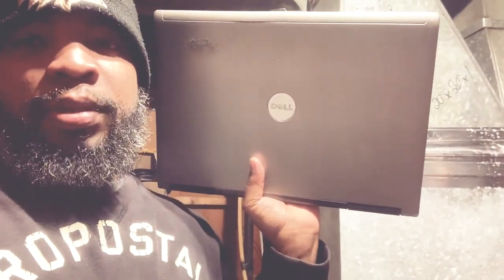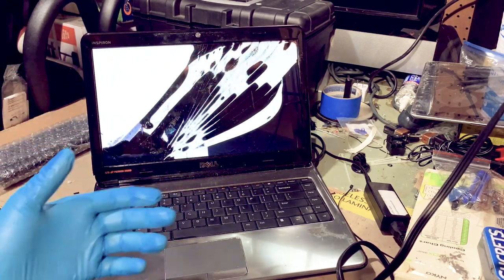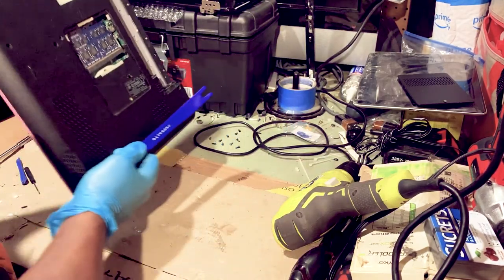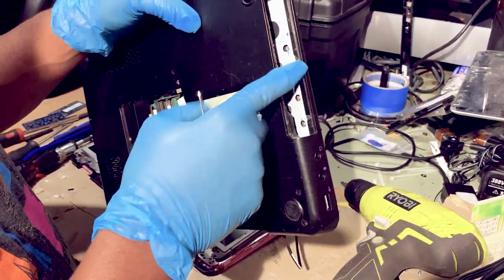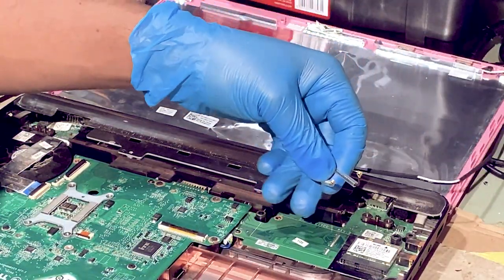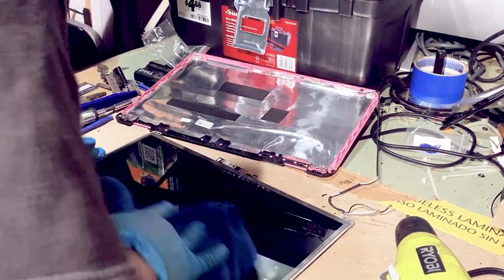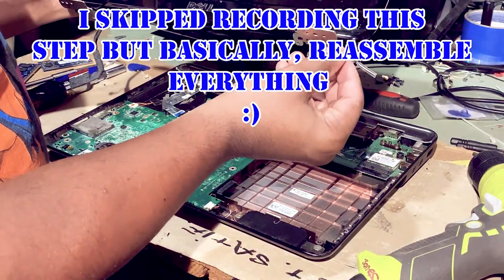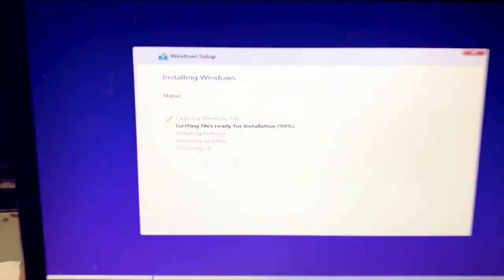How To Replace Laptop Monitor (Complete Laptop Disassembly)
Hello,

In this video, we are replacing my niece Dell laptop LCD screen. The laptop was accidently dropped which cracked the screen and killed the hard drive. Thus requiring that not only to replace the LCD screen, but also replacing the laptop's hard drive. Although this laptop is a Dell, this process can be basically used for any laptop. Always remember the secret to computer hardware repairs are "disassemble & reassemble". It's pretty simple once you get started.

Thanks